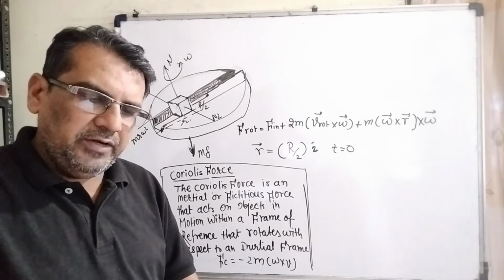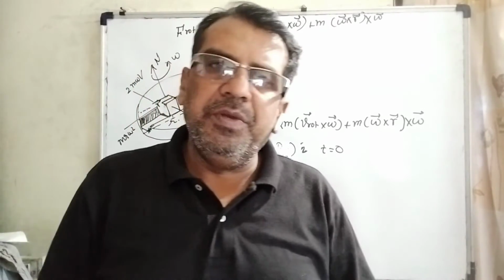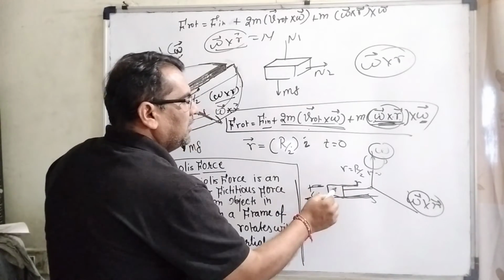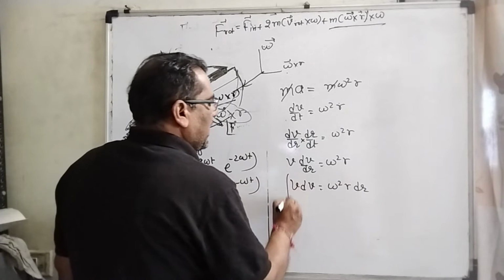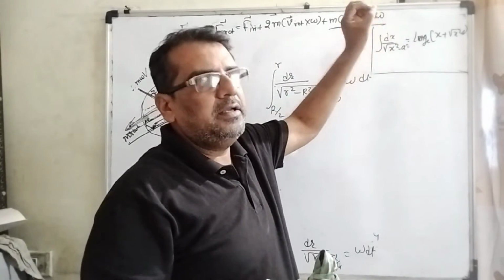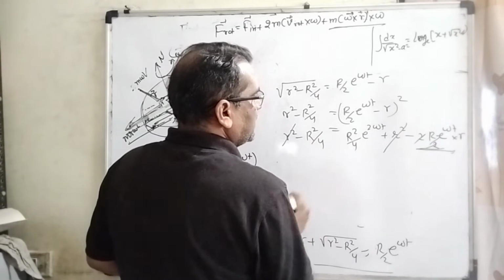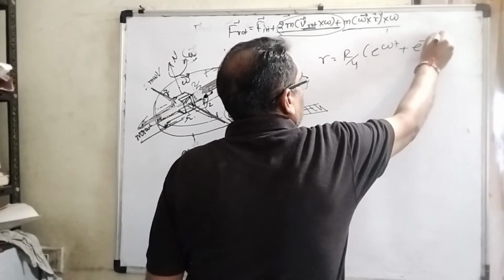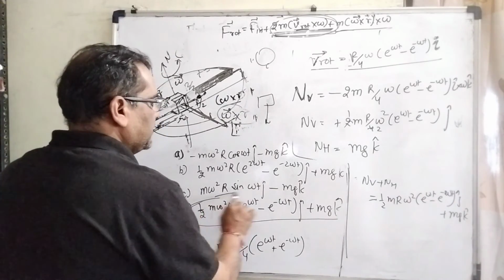A frame of reference that is accelerated with respect to an inertial frame of reference is called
A frame of reference that is accelerated with respect to an inertial frame of reference is called a non inertial frame of reference.A coordinate system fixed on a circular disc rotating about a fixed axis with a constant angular velocity w is an example of non inertial frame of reference.